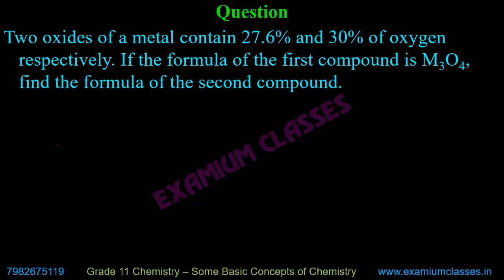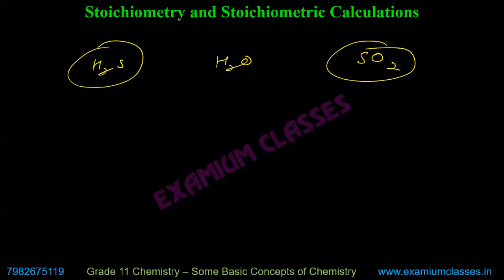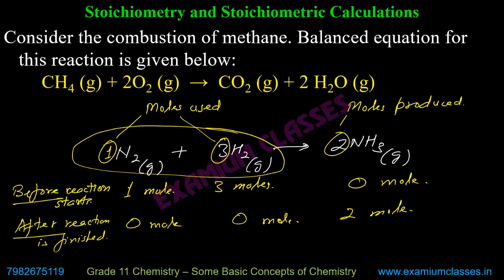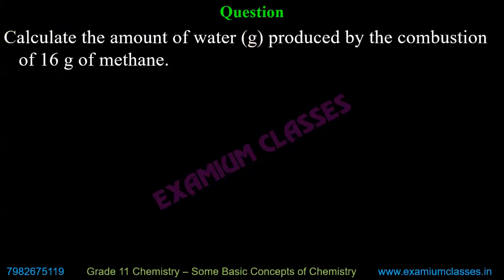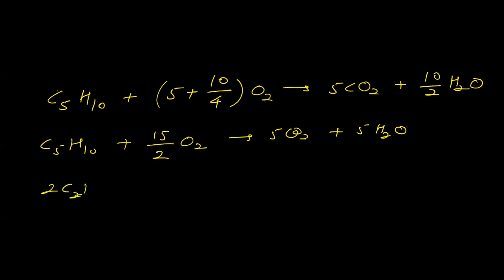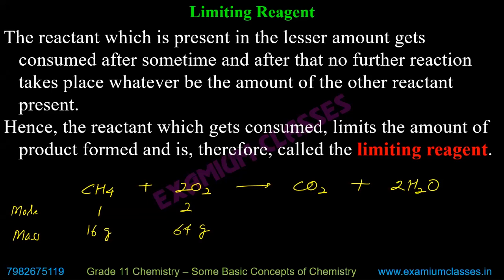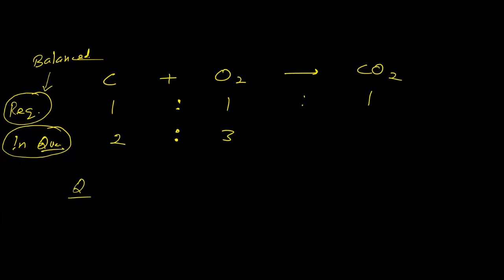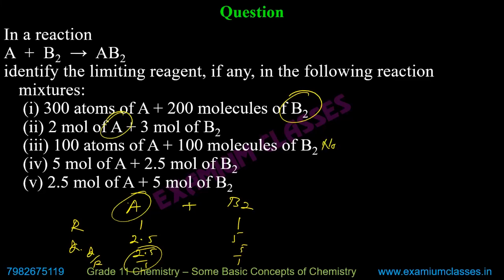Stoichiometry and Limiting Reagent Some Basic Concepts of Chemistry Class 11 Chemistry